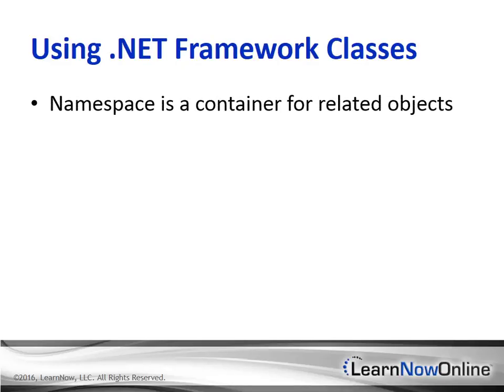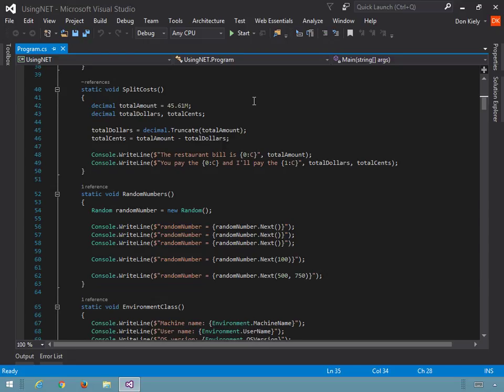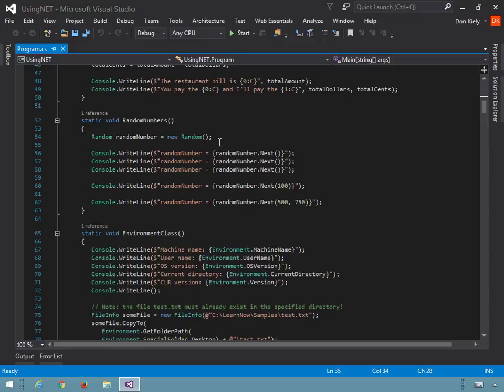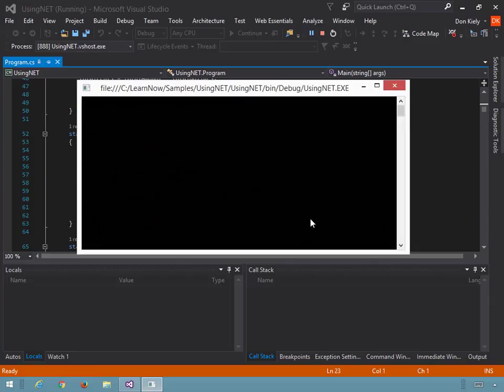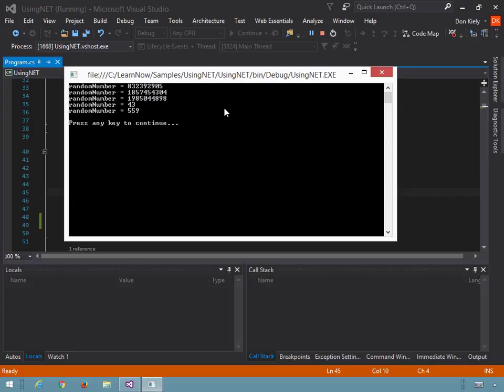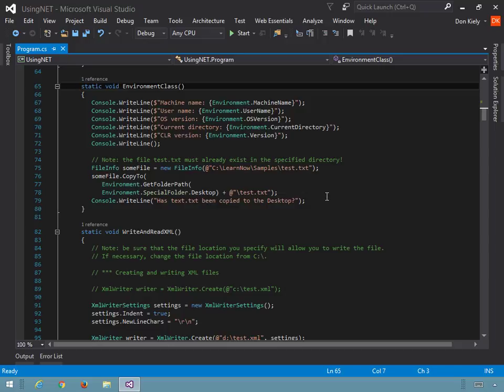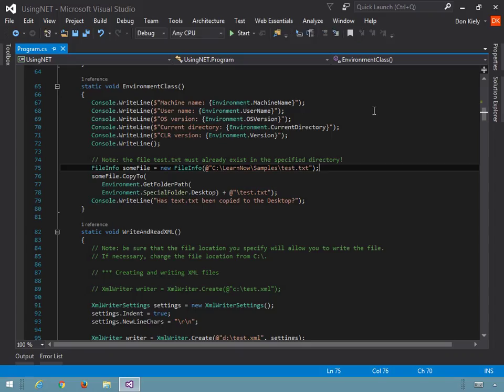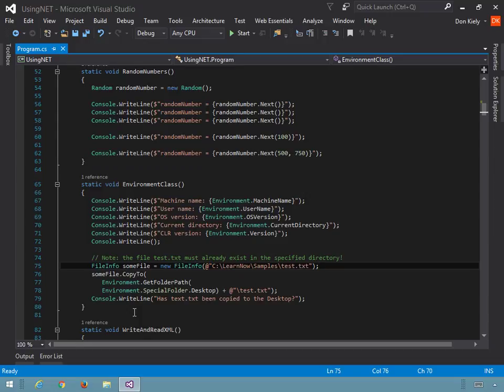Programming C# 6, Part 06 Strings, File I O, and Data Types Player LearnNowOnline 2